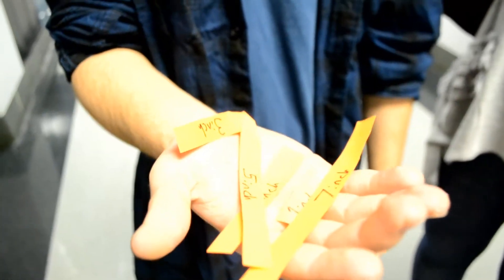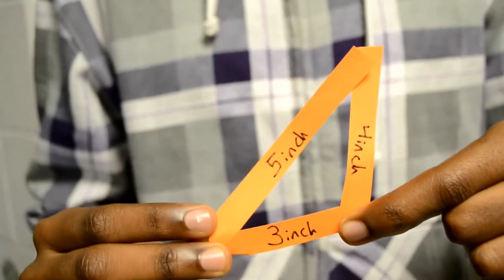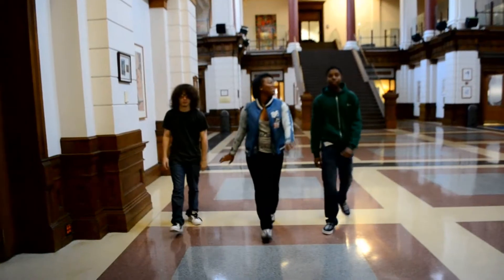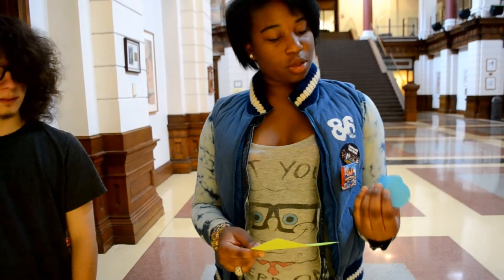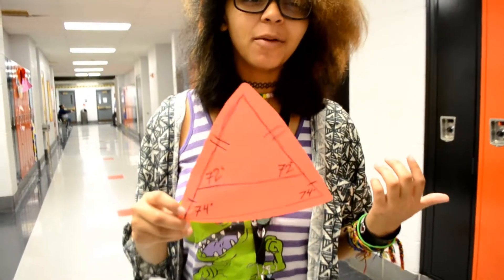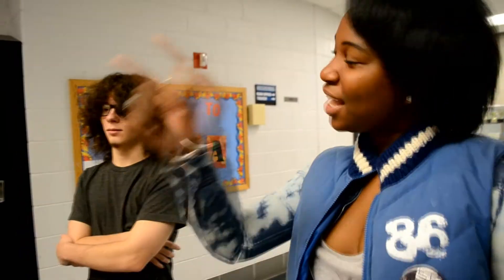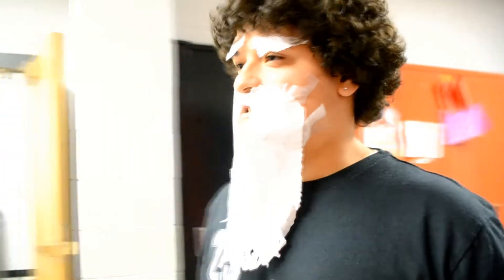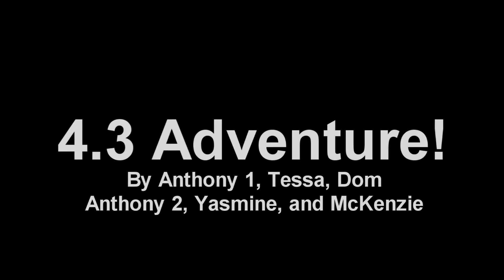3.4 WIZARD (My Triangles)